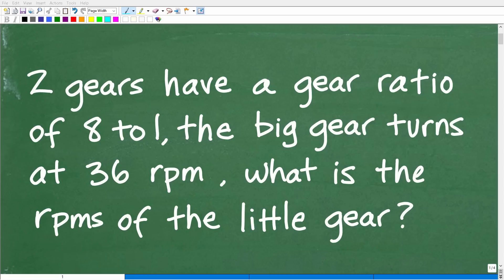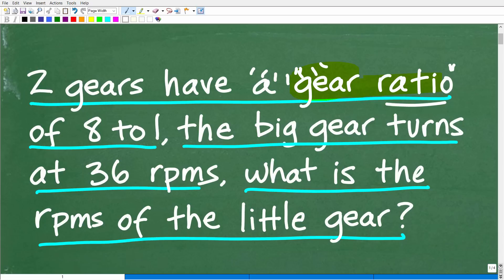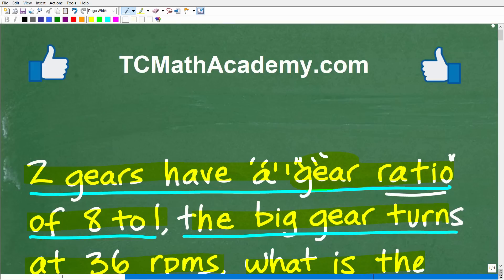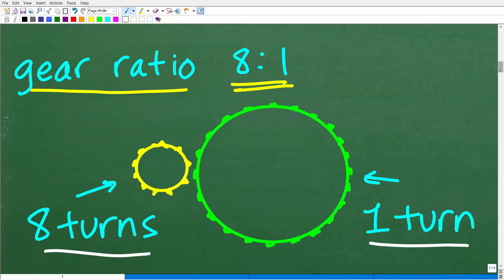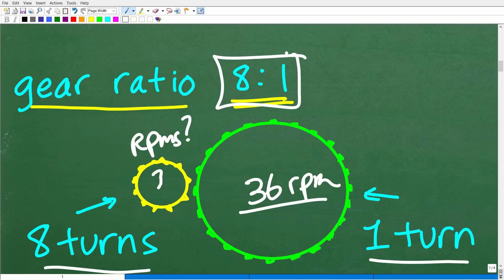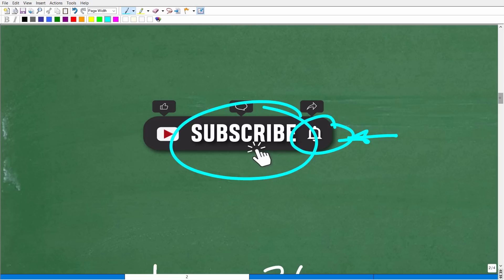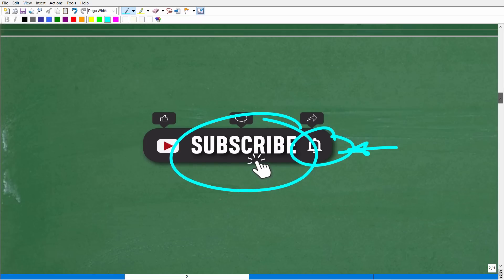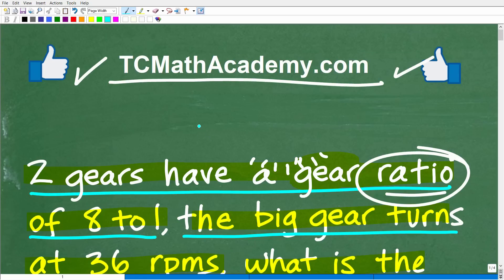2 gears have a gear ratio of 8:1, the big gear turns at 36 rpms, what is the rpm of the little gear?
How to solve a gear ratio problem using a proportion.